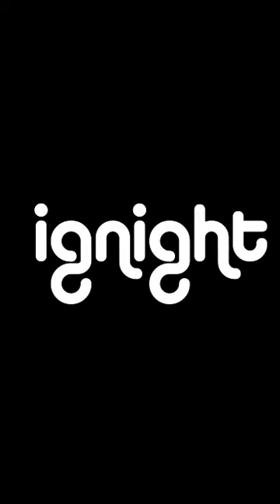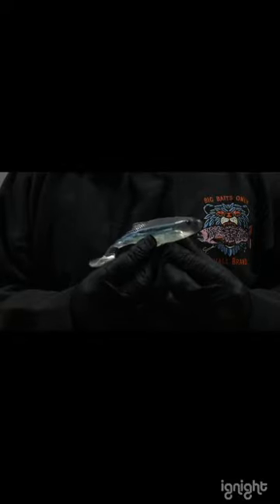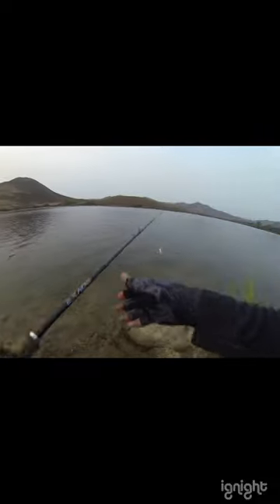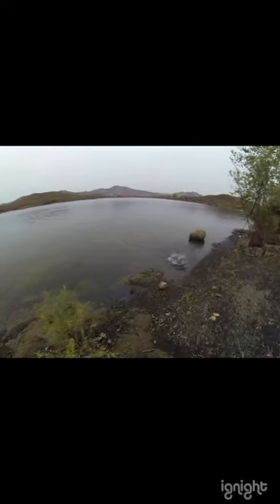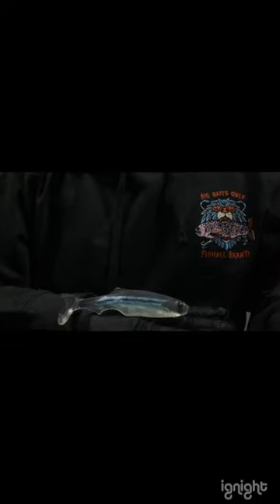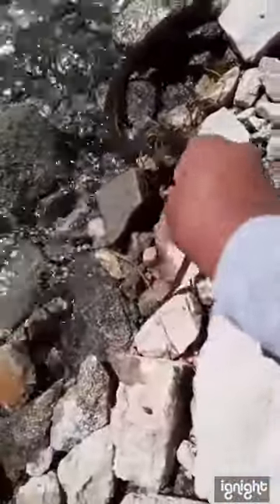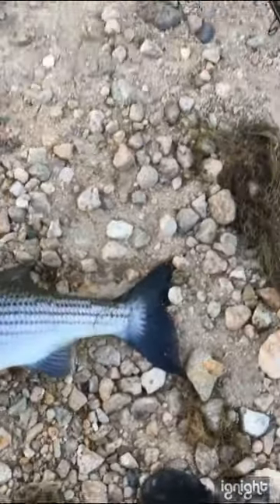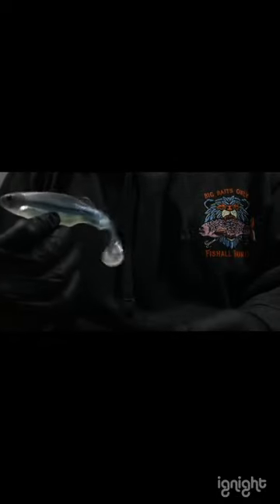Fishing ASMR (Whisper/Gum Chewing) Short Clips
This is an ASMR Channel

If you like ASMR, I hope you enjoy it! If you don't, feel free to be curious and watch anyways. Everyone welcome!